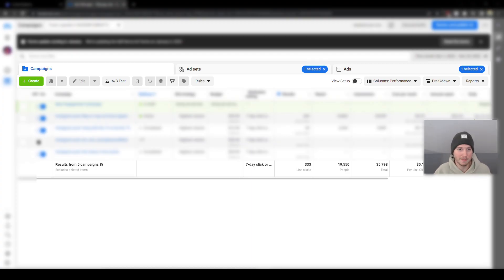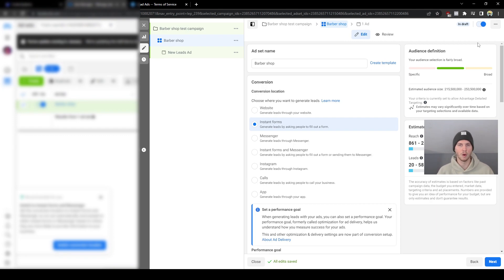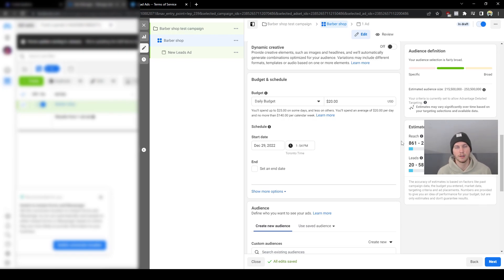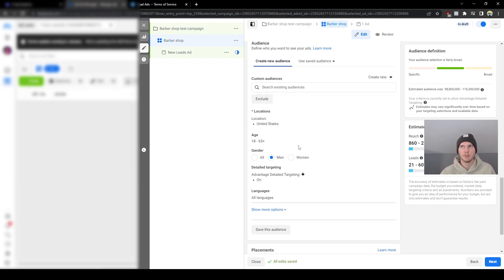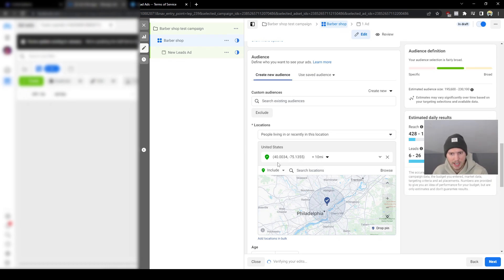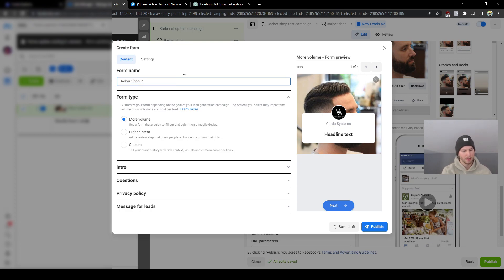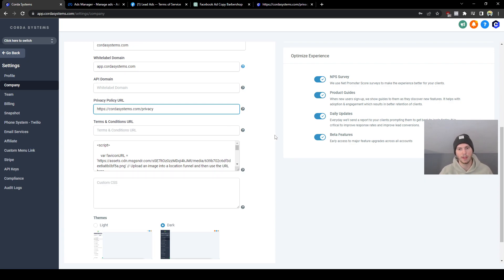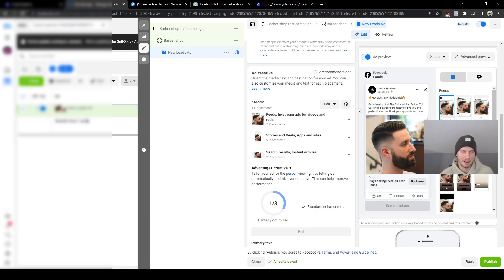How To Set Up Facebook Ads With Go High Level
How To Set Up Facebook Ads With Go High Level. This is the manual way to do it like anything other facebook ad. You can also use uphex to automate facebook templates and make this process faster and easier.

FREE COURSE SET UP!!